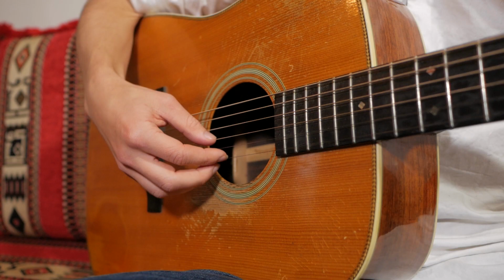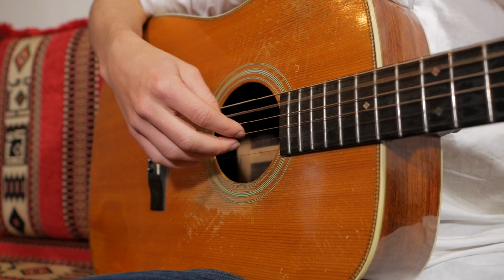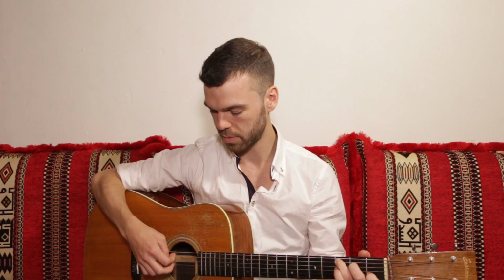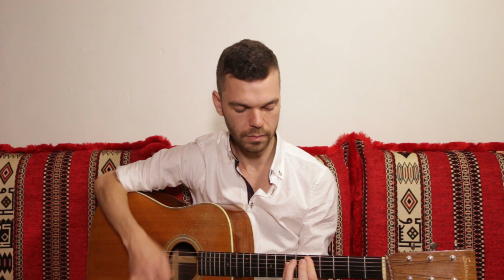Strumming vs. Fingerpicking (90 Second Guitar Lessons | Beginner | Ep. 6)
90 Second Guitar Lessons: short, clear, and effective explanations of guitar and music theory.

In this episode:
Learn the difference between strumming and fingerpicking.